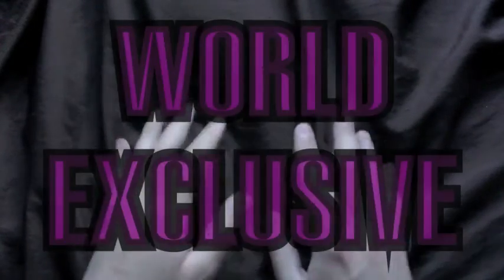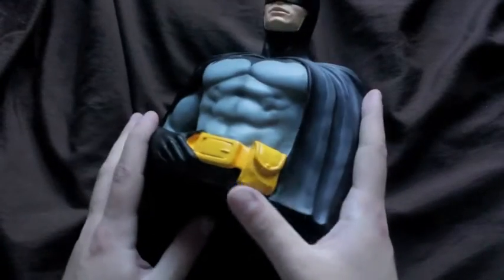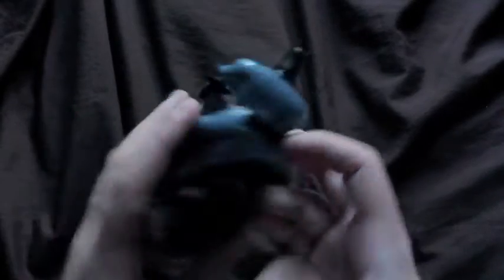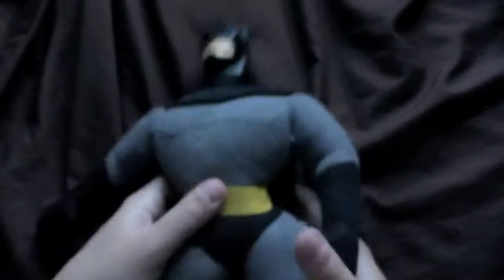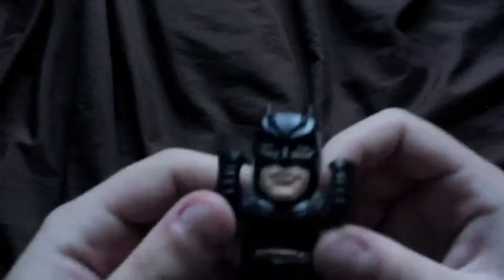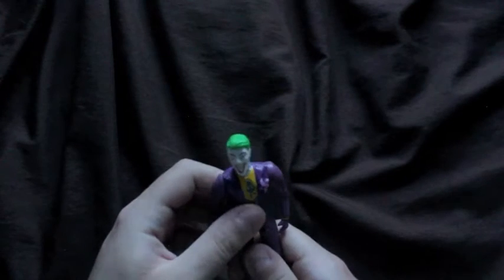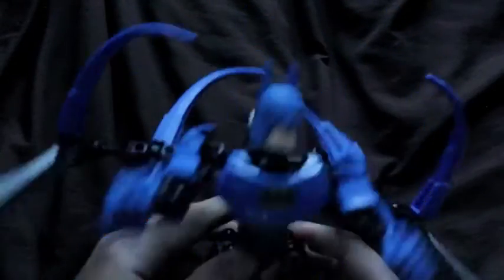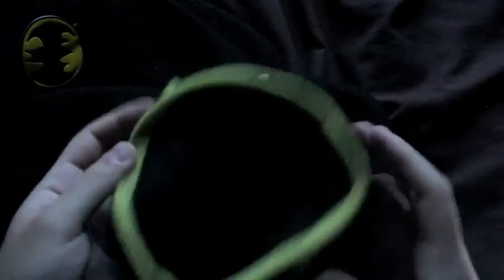BATMAN VS SUPERMAN FIGURINES & TOYS | WORLD EXCLUSIVE | COMIC CON | HANDS ON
BATMAN VS SUPERMAN FIGURES & TOYS | WORLD EXCLUSIVE | COMIC CON | HANDS ON.

Hey Guys! Orson Biff-Burton here with a WORLD EXCLUSIVE from SDCC Comic Con 2015. We have all seen the new BATMAN VS SUPERMAN trailer, but I have the WORLD EXCLUSIVE pleasure of showing you guys some new figurines and toys from the upcoming DCCU movie.